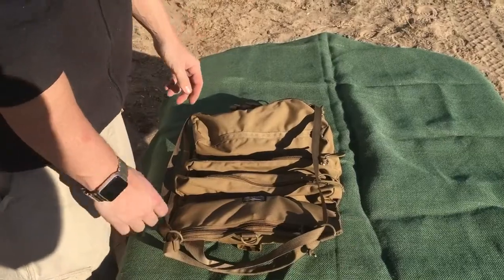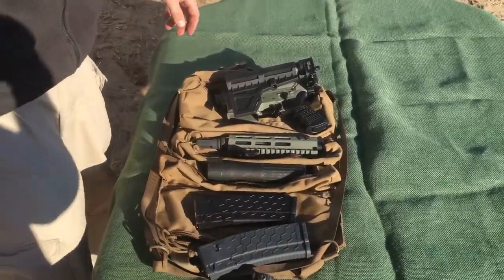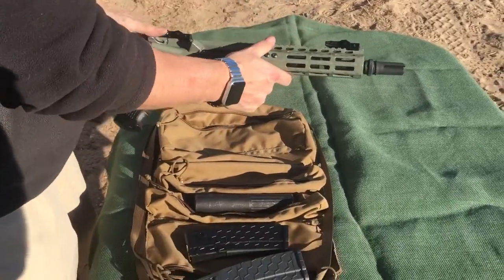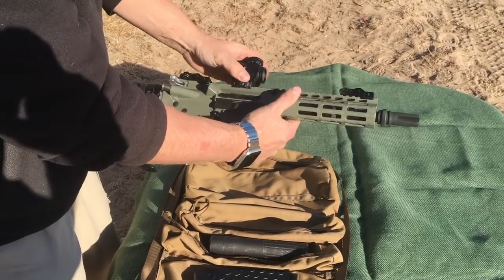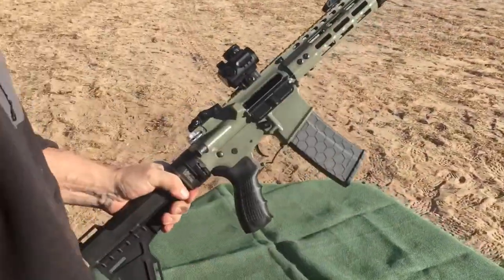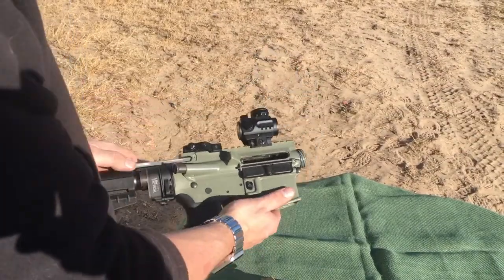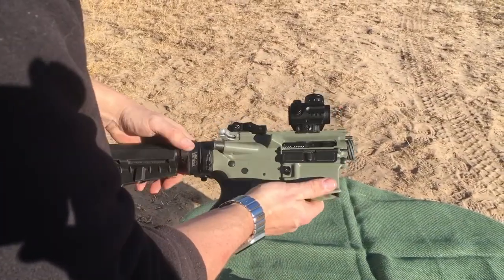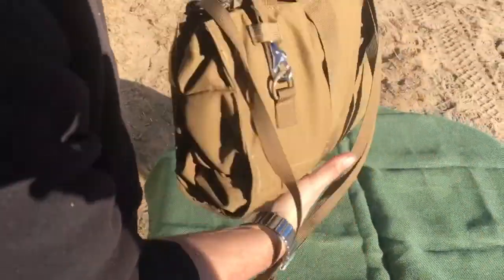Rellim Arms AMP 556/223 takedown pistol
AMP Weapons System in 556/.223 with bag